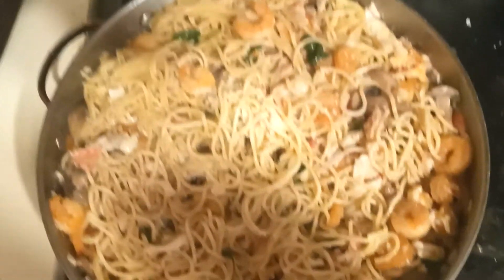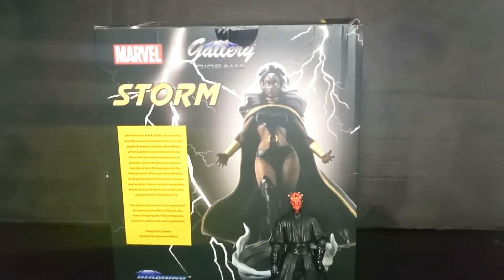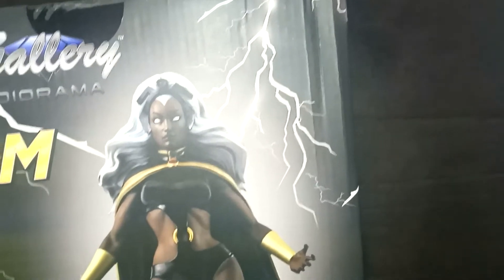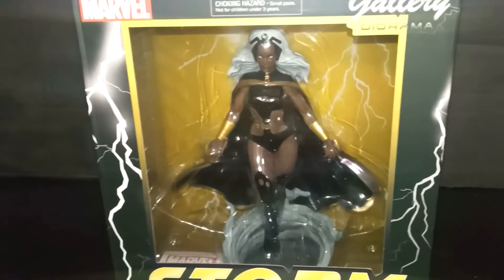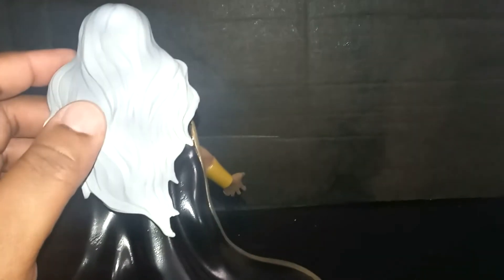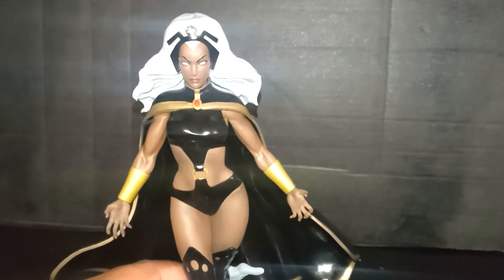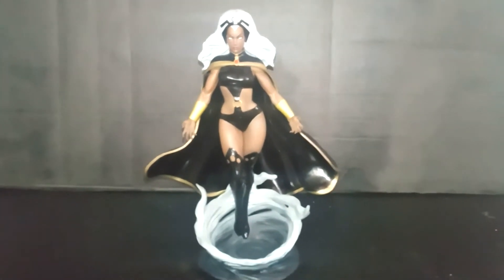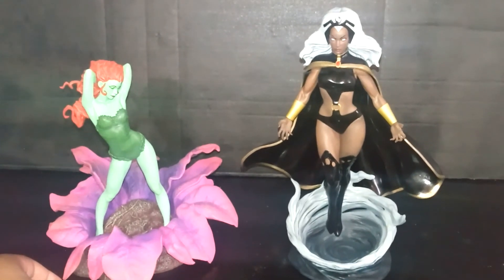Diamond Select Storm Statue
Let's look at the new Storm Statue!